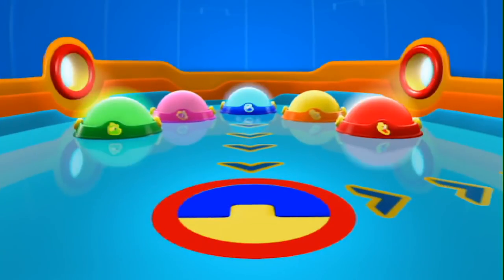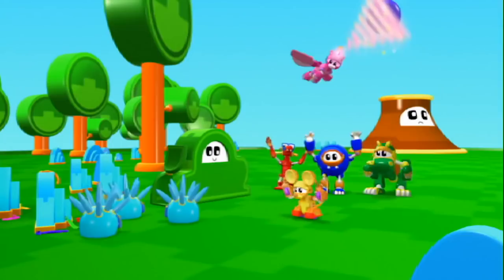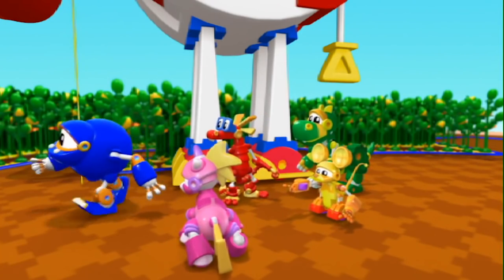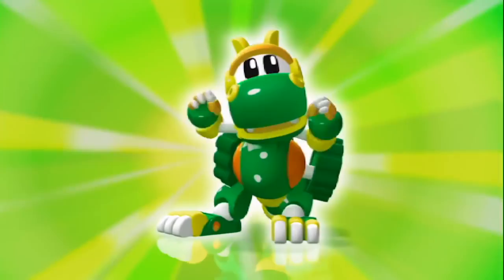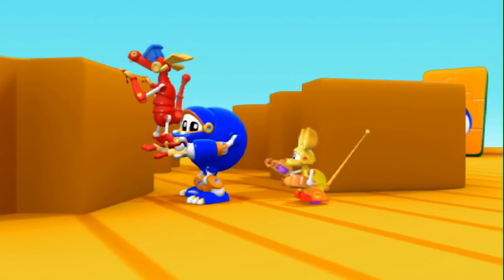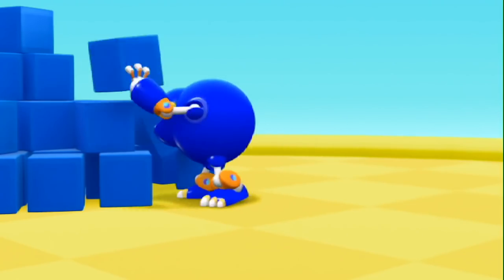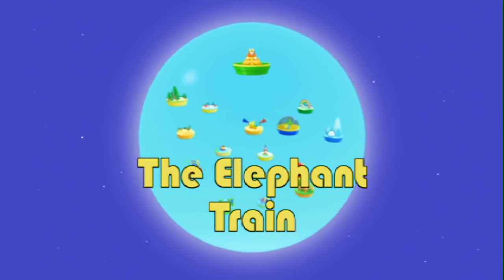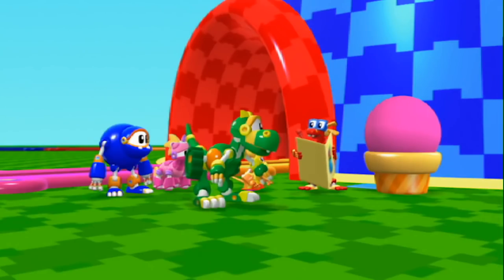Animal Mechanicals 🐸🤖 1 Hour Full Episode Compilation 🐸🤖Cartoons For Kids - HD 🐸🤖